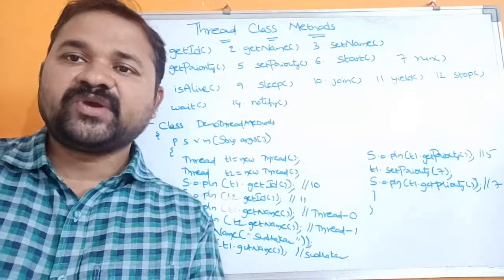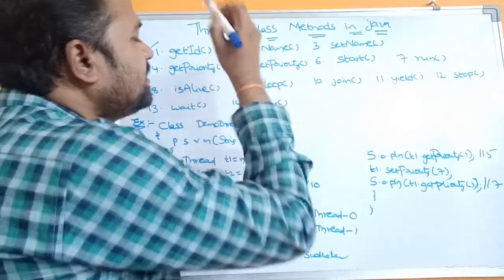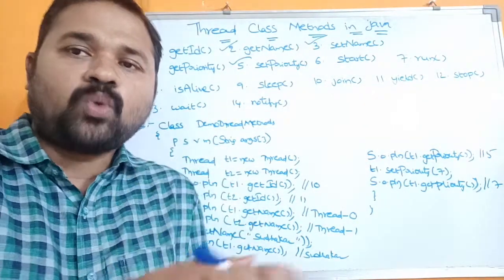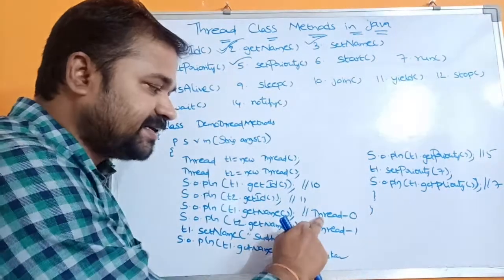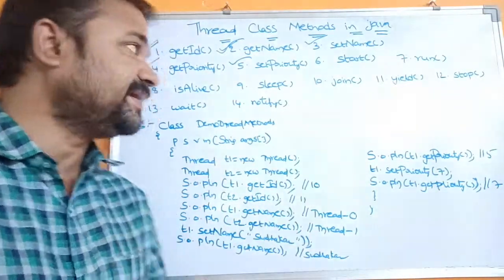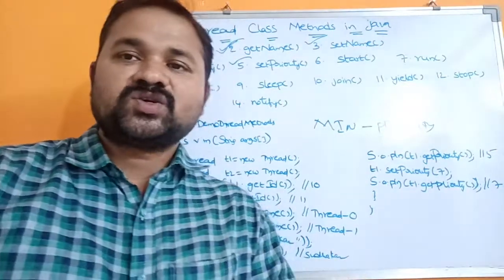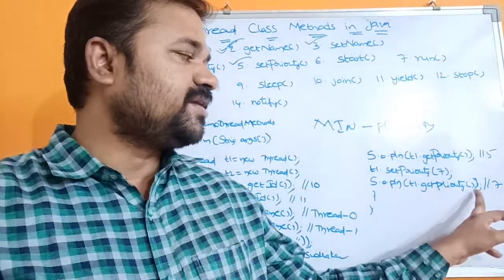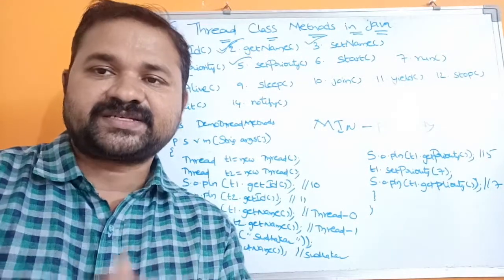Thread Class Methods In Java Part1 - getId(),getName(),setName(),getPriority(),setPriority()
runnable interface in java

thread methods in java,

creating multiple threads in java,

types of threads in java,

threads in java,

thread priority in java,

thread life cycle in java,

extending thread class in java